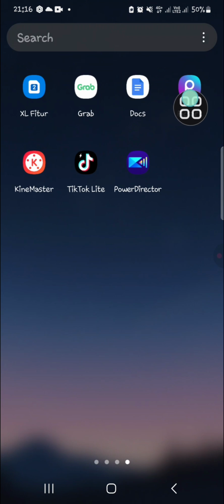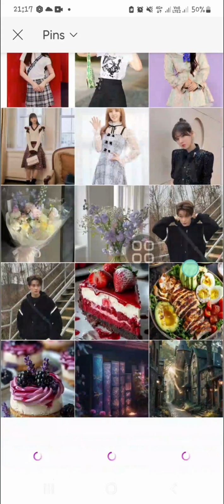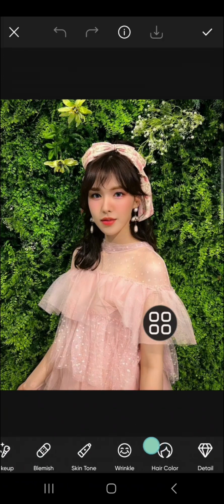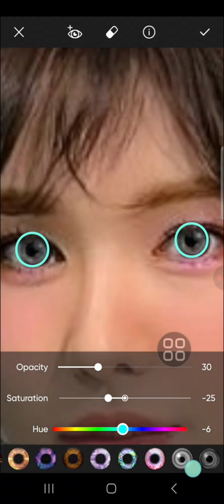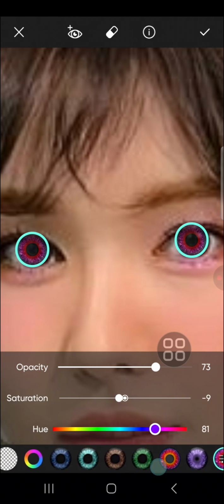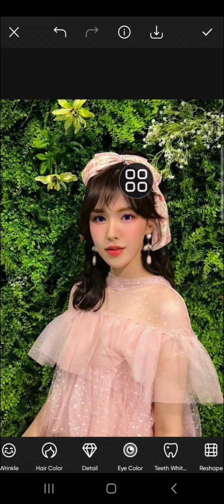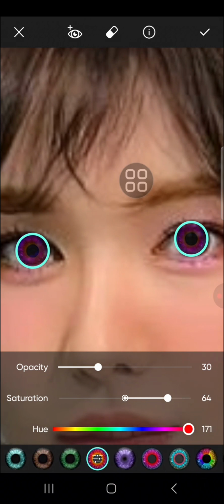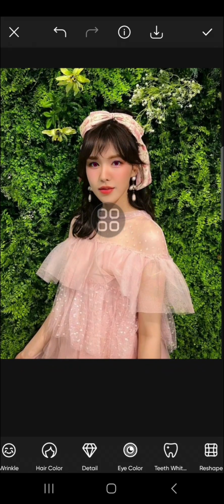Retouch Feature on PicsArt! How to Change Your Eye Color with This Feature on PicsArt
Want to change your eye color in photos? In this tutorial, I’ll show you how to use the Retouch feature in PicsArt to transform your eye color effortlessly! Whether you're going for a bold new look or just having fun with your edits, this step-by-step guide will help you achieve a flawless eye color change in no time.